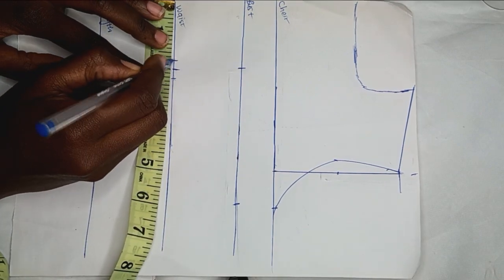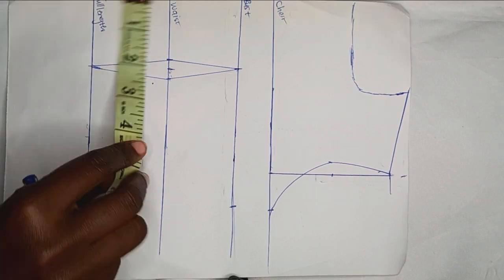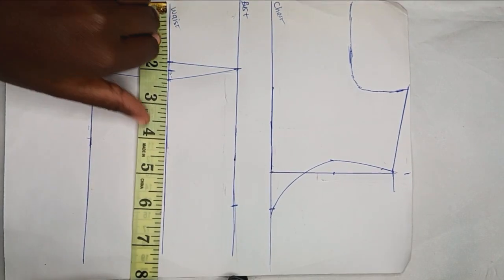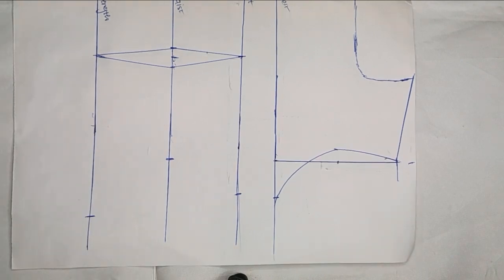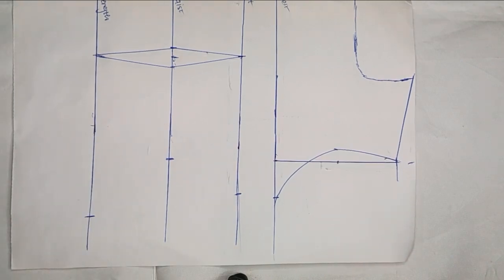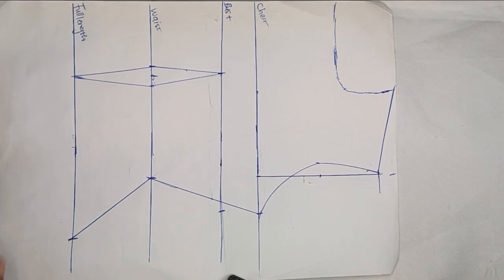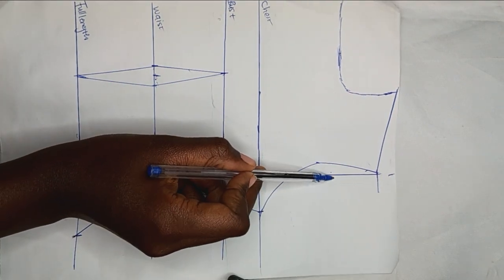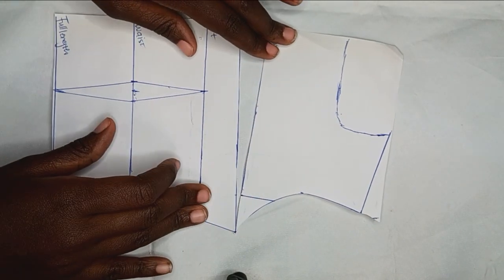Detailed Tutorial on Drafting and Cutting a Cowl Neck Top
This is a tutorial on drafting a Cowl Neck Top. A Cowl neck is a unique and beautiful addition to your regular Top and dress pattern and will add a lovely twist to the final outcome.